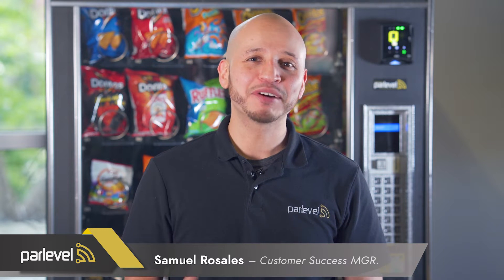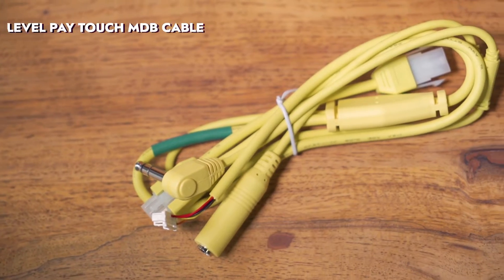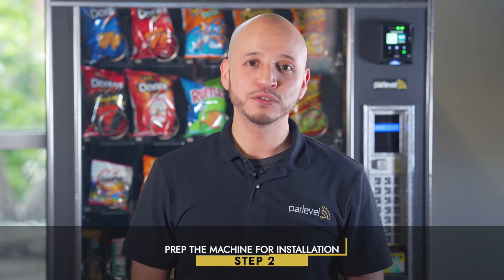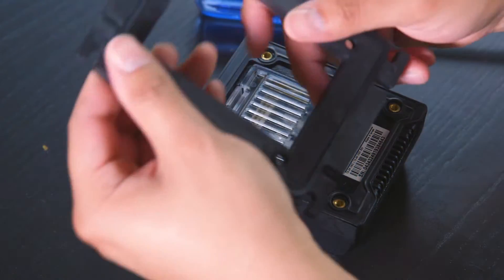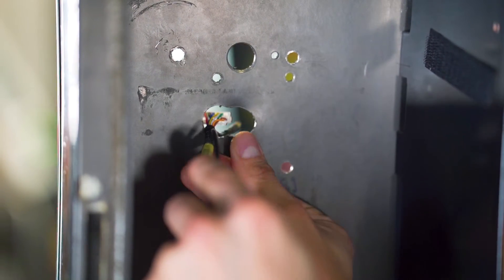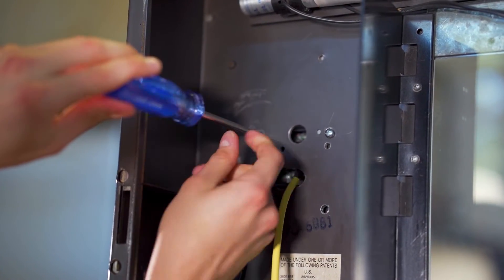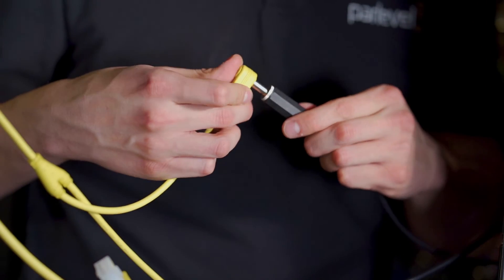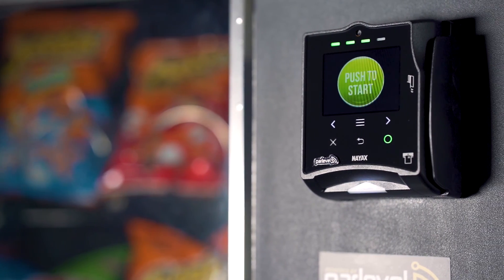How to Install a Touch Card Reader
Today, we'll show you how to install a Parlevel Pay Touch card reader on a machine.

The items needed for the install will be:
A Pay Touch device, a Backplate (will be attached to device), a Pay Plus Touch MDB Cable, large and small Phillips-head Screwdrivers, and in some instances for machines that do not have a knockout plate/window cover, a drill to make the holes necessary to mount the Pay Plus Touch card reader.

Install Steps:
Step 1: Power down your vending machine.
Step 2: Prep the machine for installation.
Remove machine knock out plate or drill holes using the Pay Touch backplate as a guide. If the machine has a knockout plate, remove it from the machine. You will want to remove the backplate from the Parlevel Pay Touch card reader and install it where you removed the knockout plate.
In this demonstration, we previously drilled out holes on the machine to mount the device, so we’re ready to move to the next step
Step 3: Connect the device to the machine.
Remove the rear cover from the Parlevel Pay Touch. Route cabling through the machine, then Connect the Pay Touch 40 pin MDB Cable & Antenna to the back of the device. You can mount the Antenna to the inside of the door. Secure rear cover back onto the device. Mount the card reader to the machine using the 4 Phillips head screws that were attaching the backplate to the device.
Plug the Mdb connection to the vending machine, this will go between coin mech and bill validator mdb connections. Plug in the dex cable.
Step 4: Power on machine
After the device boots up, perform a test transaction, if the transaction goes through, the installation has been completed.

Congratulations! You've successfully installed a Parlevel Pay Touch Device. Now, you can boost your machine sales with an engaging, easy-to-use device.